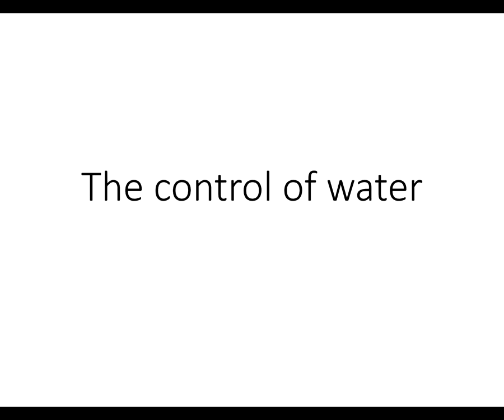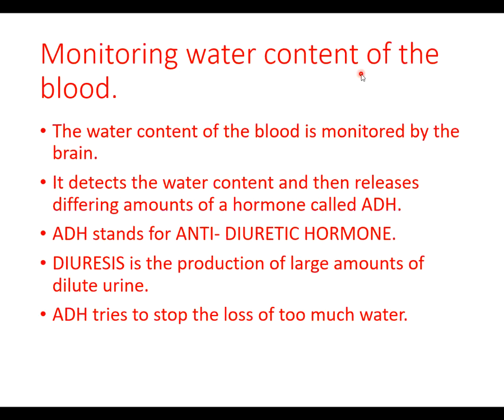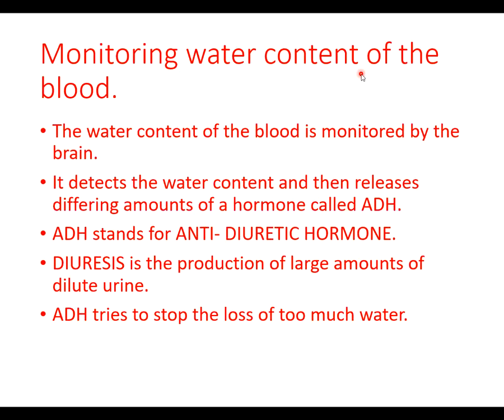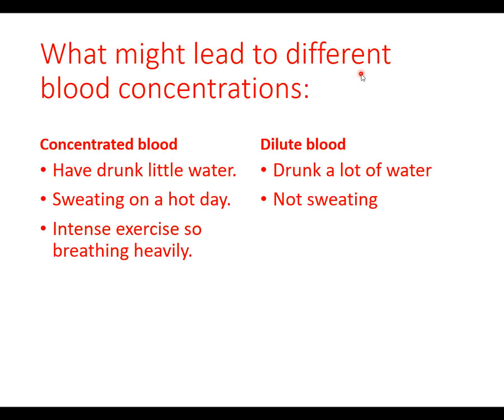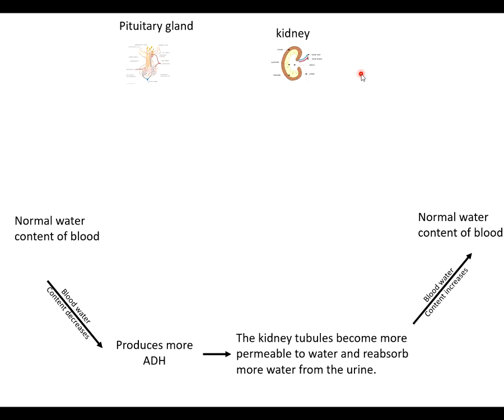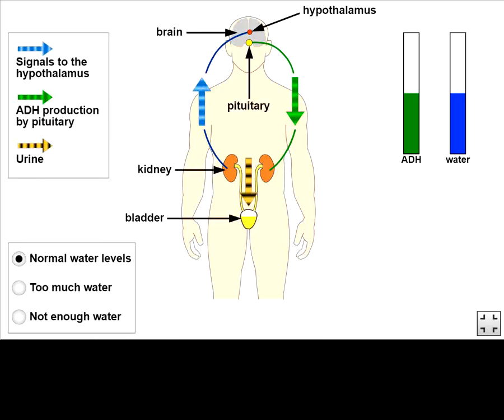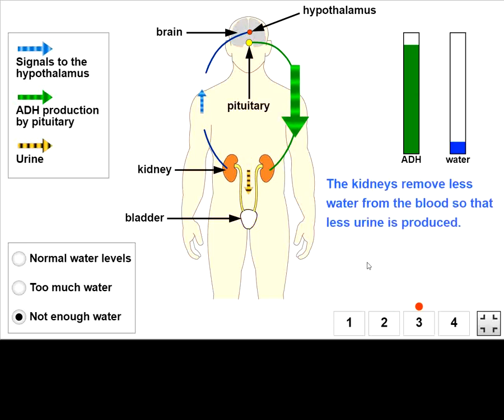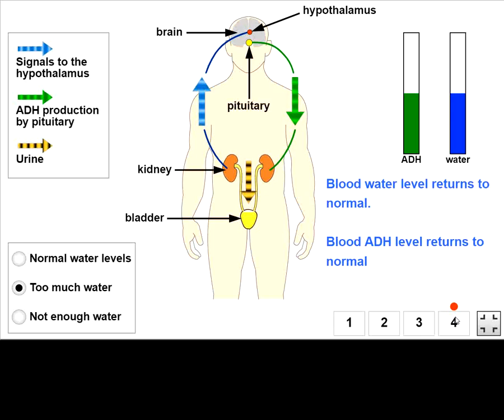Ch5 L12 Control of water